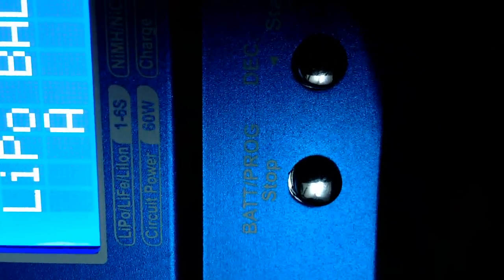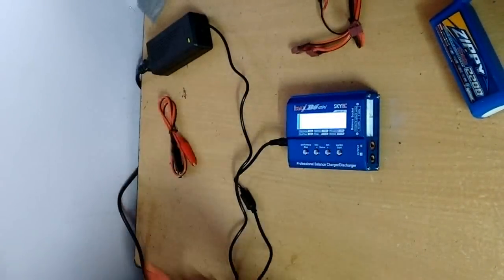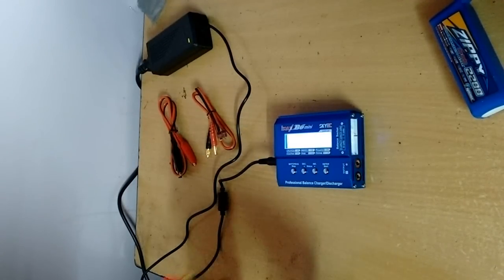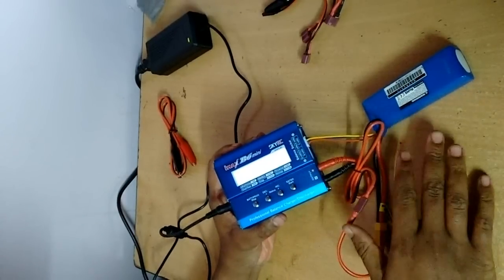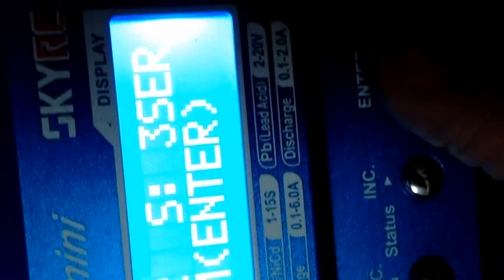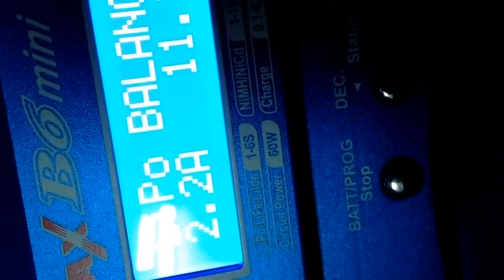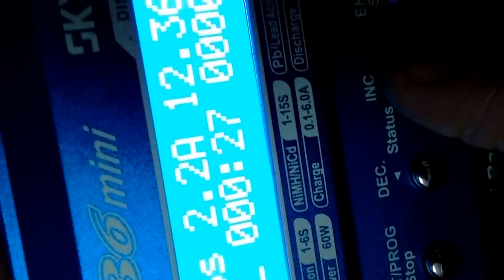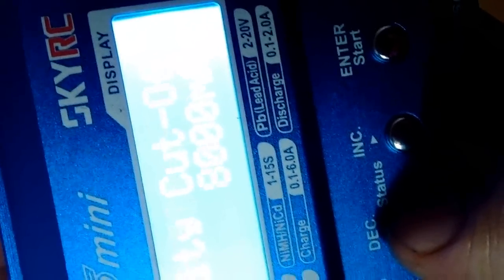How to use Imax B6 Mini Charger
Charging lipo battery using SkyRC Imax B6 mini balance charger.